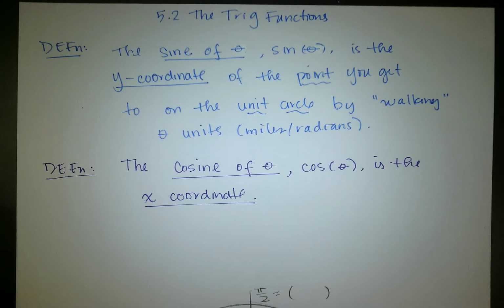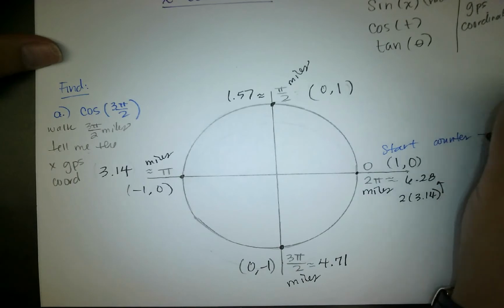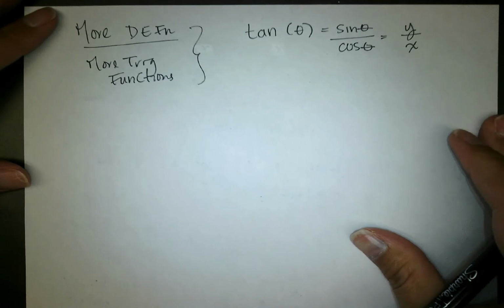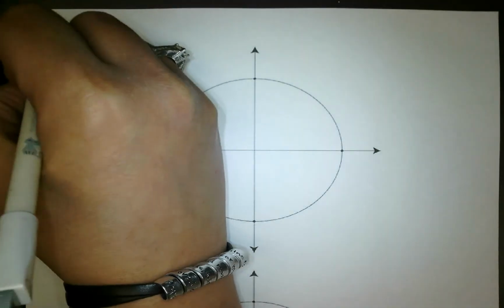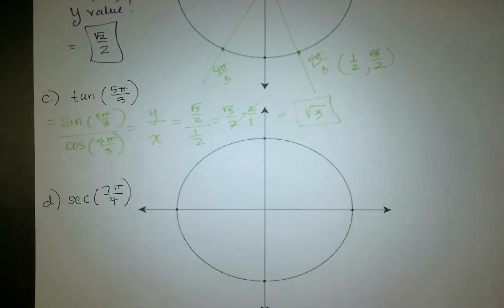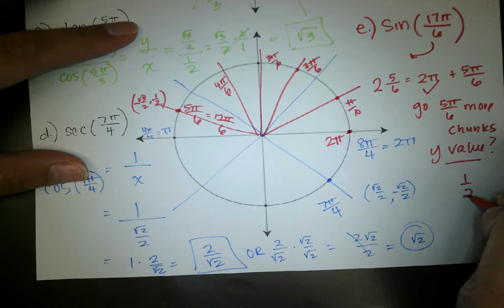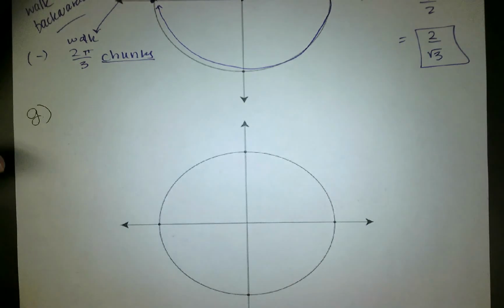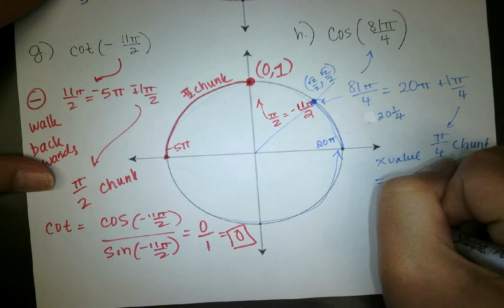3 23 20 SF1800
5.2 Trig Functions and The Unit Circle